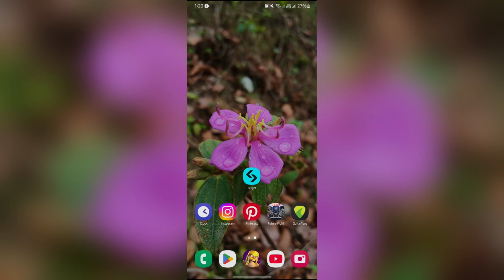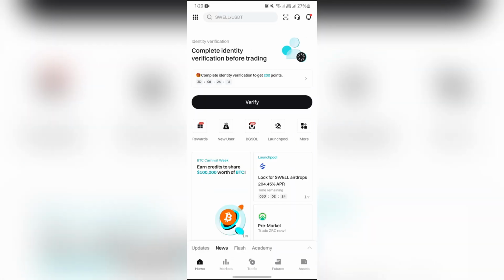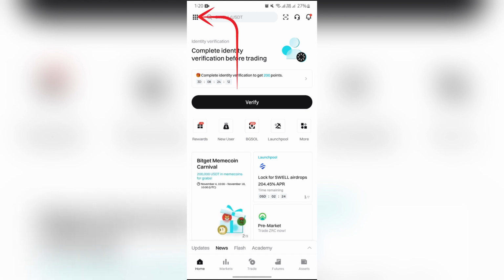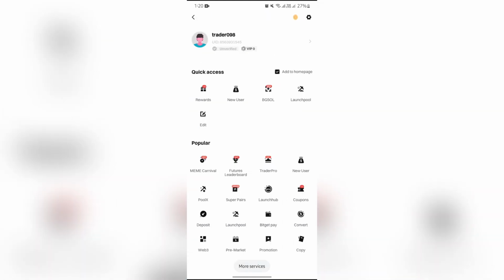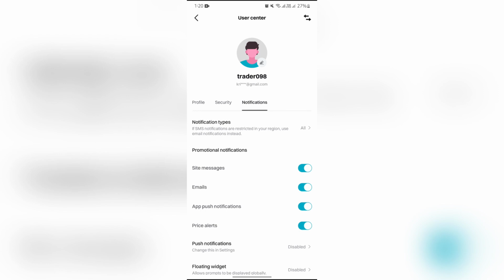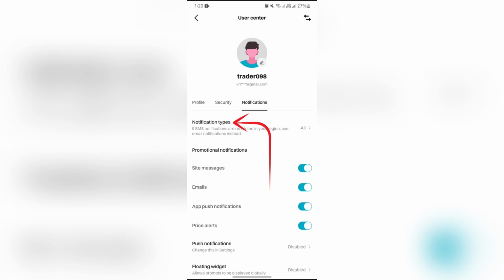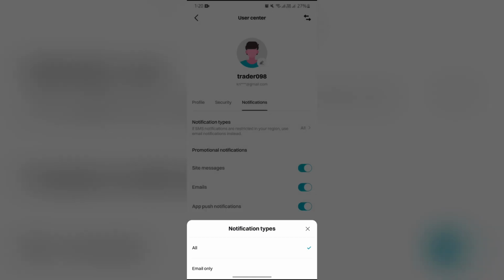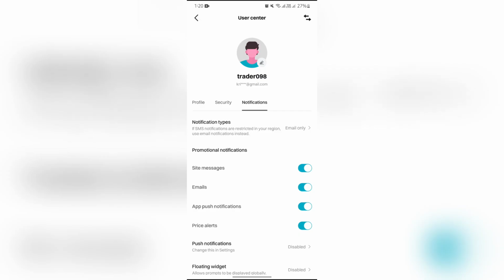How to Change Notification Type in Bitget 2024 (Beginners Guide)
Discover how to change the notification type in Bitget to receive alerts according to your preferences. This guide will help you customize your notification settings for a better trading experience in 2024.